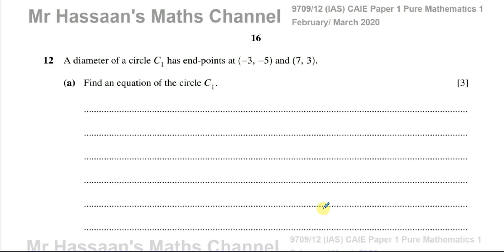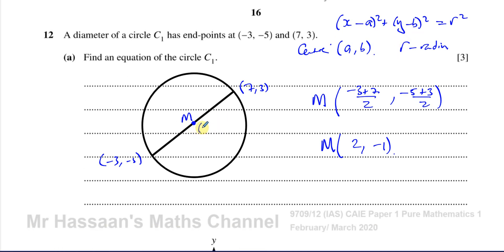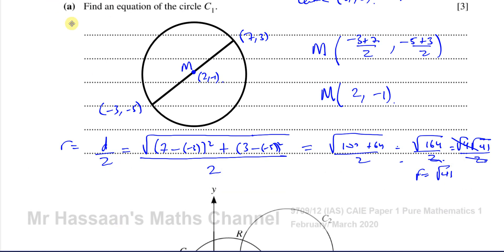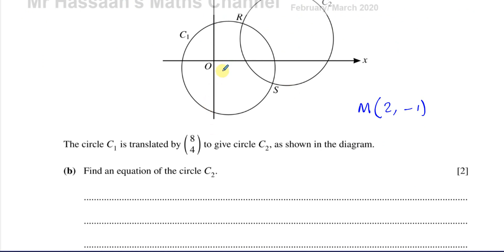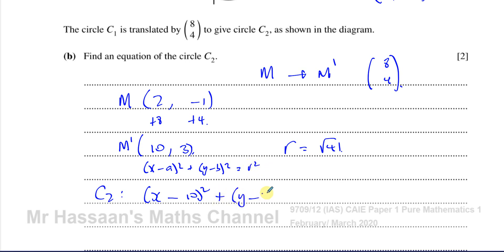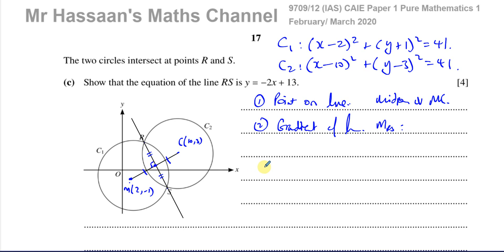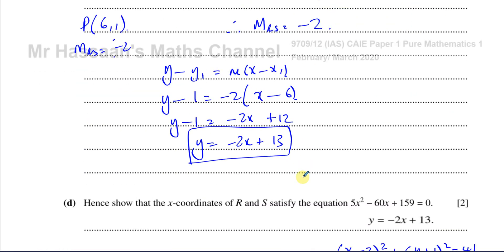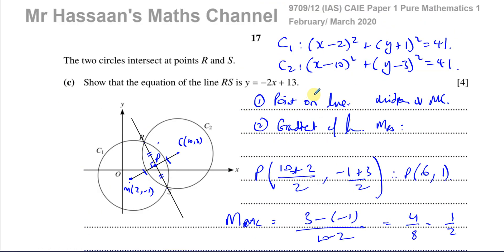CAIE, 9709/12/F/M/20, Pure Maths, Paper 12, Q12, Equations of Circles & Straight Lines